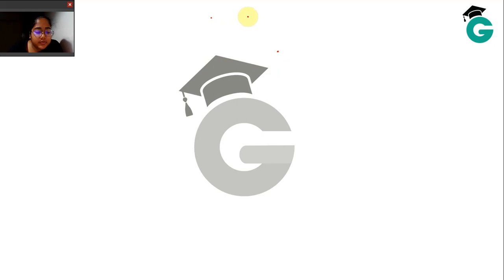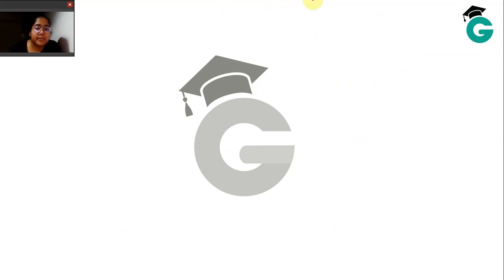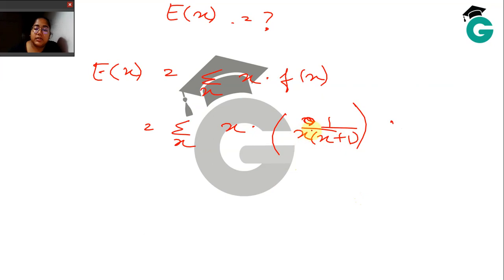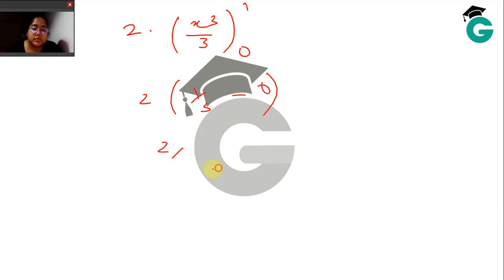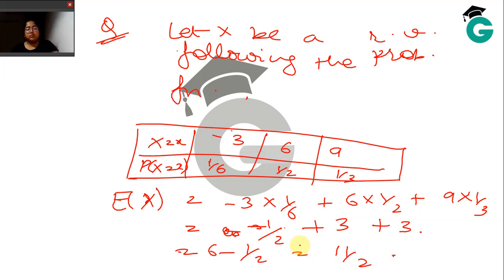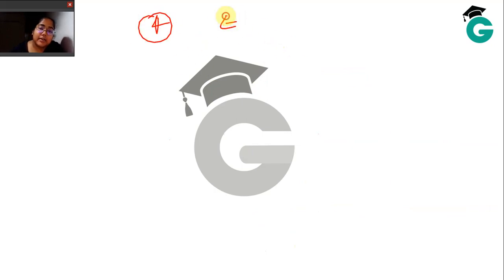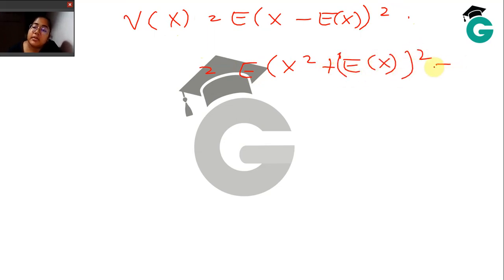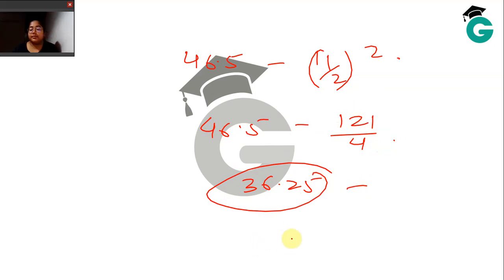Expectation Introduction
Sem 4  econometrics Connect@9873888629